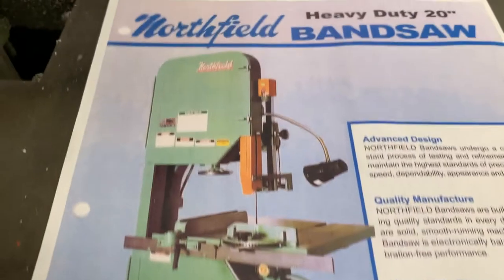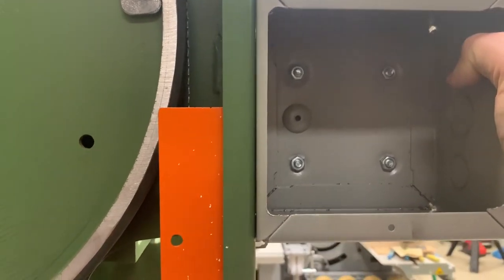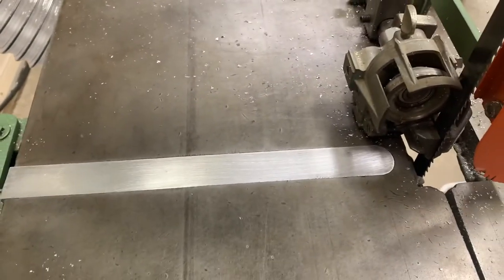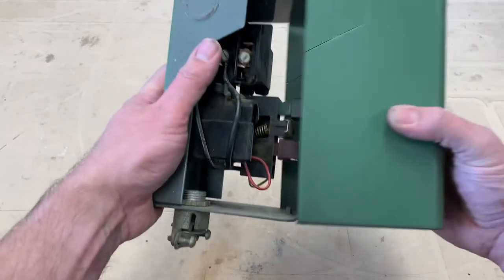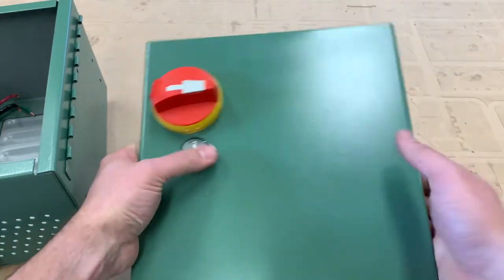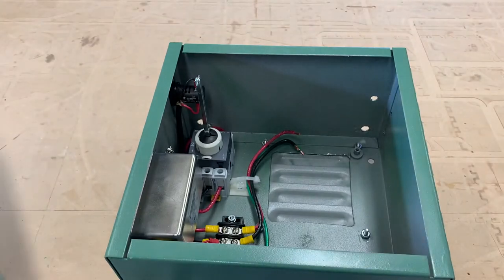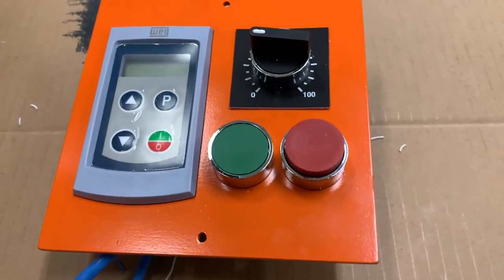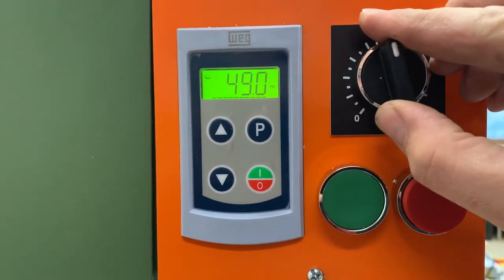Northfield Bandsaw Restoration Part 2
This video is part 2 of the project to restore and modernize a 1968 Northfield 20 band saw. Part 2 covers the electrical controls including the variable frequency drive required to power this saw on single-phase power.

Components used for the VFD assembly are the following and were purchased from automationdirect.com:

N1C101006 Hubbell-Wiegmann enclosure 10 x 10 x 6 (if I were to do it again I may have chosen a slightly larger enclosure)
WAVK0404 Hubbell-Wiegmann louver plate
22003003-UL Rotary disconnect switch 32A 3 pole
14741111 Socomec handle for disconnect switch
14070515 Socomec shaft 150mm long, 5mm x 5mm
ECX2052-127L 120VAC LED indicator light
PSS12-035 RHINO 12VDC 3A power supply
CFW300-KHMIR WEG remote control for VFD
CFW300B10P0B2DB20 WEG CFW300 series AC micro VFD
ECX2300-10K potentiometer for speed control
ECX2640 legend plate for 10K potentiometer
GCX1102 push button, 22mm momentary normally open (green)
GCX1111 push button, 22mm momentary normally closed (red) with raised button
RES90S30 Roxburgh EMI input filter (this is optional; my shop is in my home and VFDs interfere with arc-fault circuit breakers in my home if I do not install EMI filters on the input side of the VFD)

The control box was a 6 x 6 x 4 box purchased at Home Depot, but any similar would be acceptable. I custom-milled the control panel.